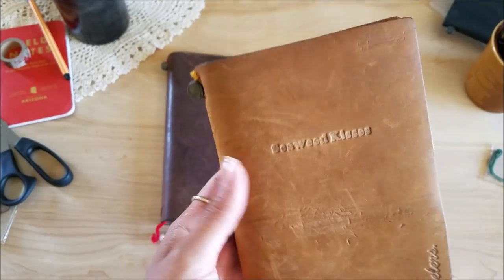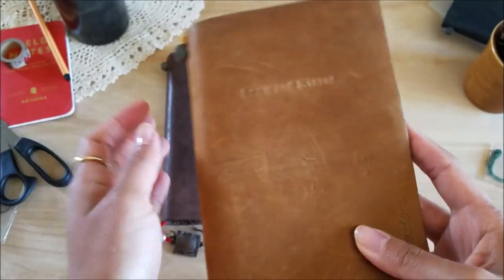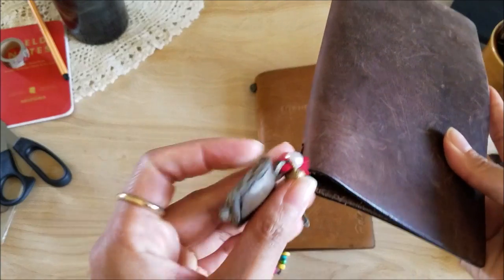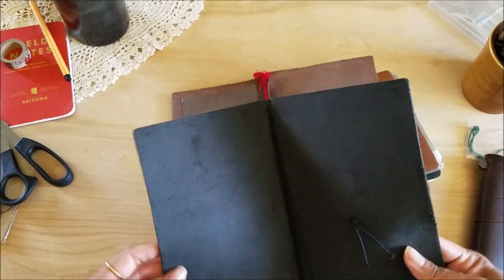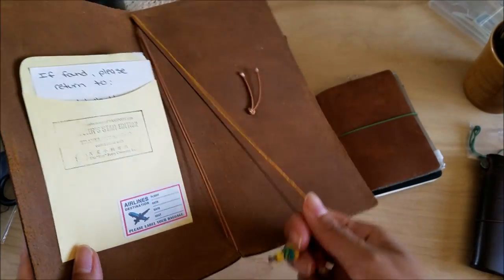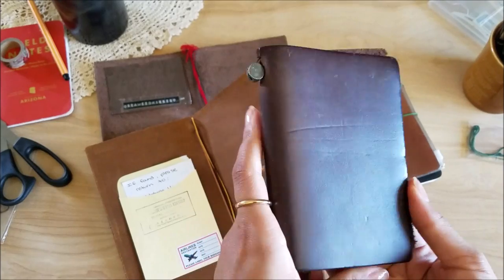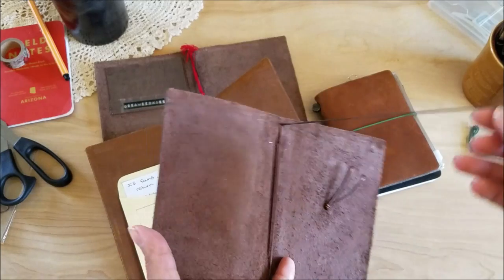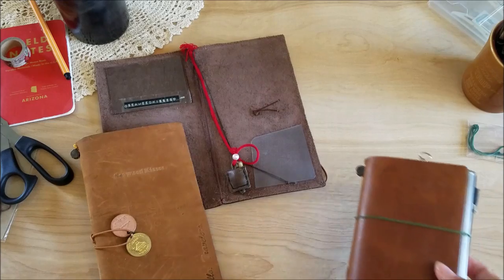5 Ways to Customize Your Traveler's Notebook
As requested, here are a few ways to customize your Traveler's Notebook and make it your very own! Here are some ways to set them up.

* * * Traveler's Notebook Items Mentioned * * *
- Traveler's Notebook Company

- Midori Pocket Stickers

- Traveler's Notebook Repair Kit

- Traveler's Notebook Brown